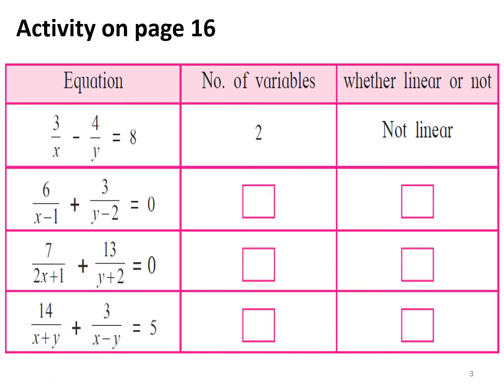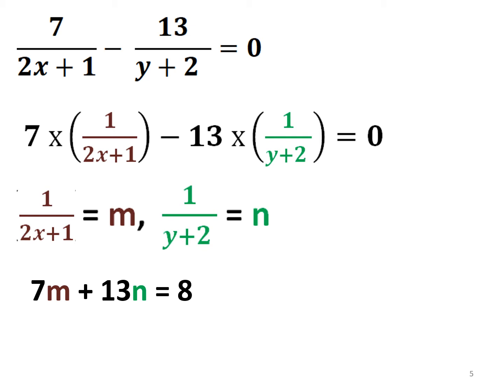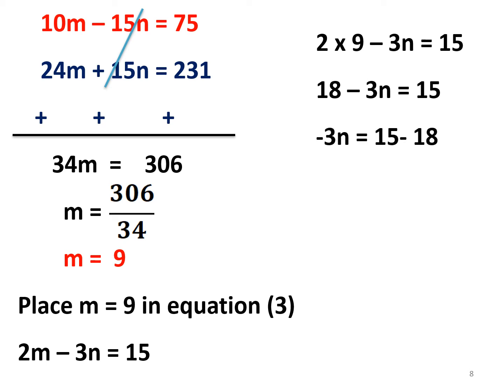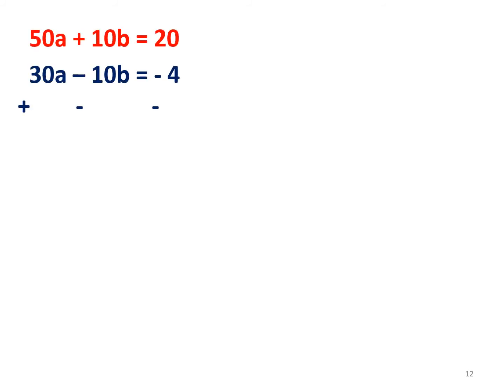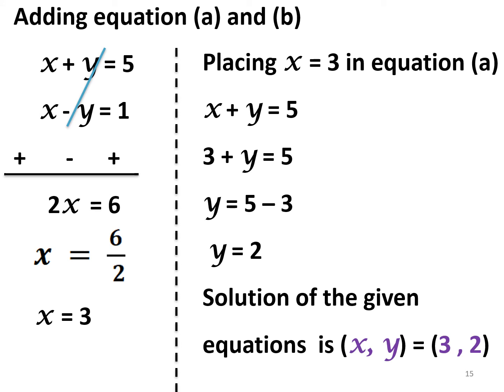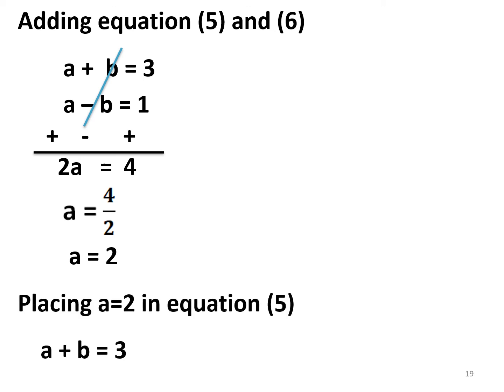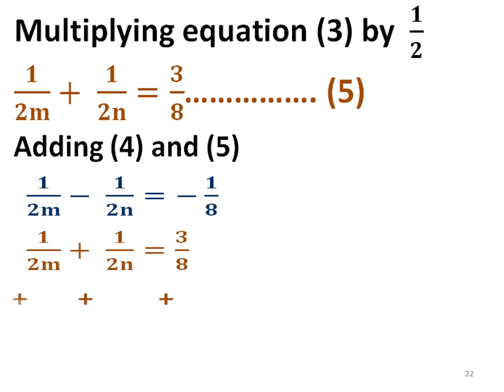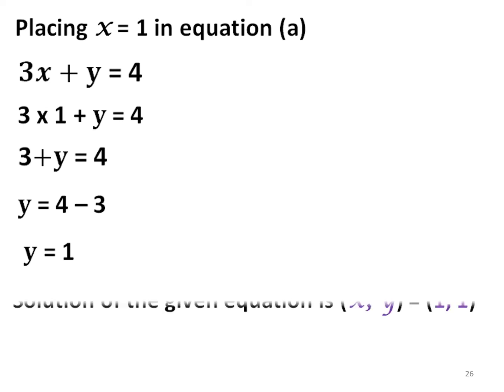Maths 1 Chp 1 video 7